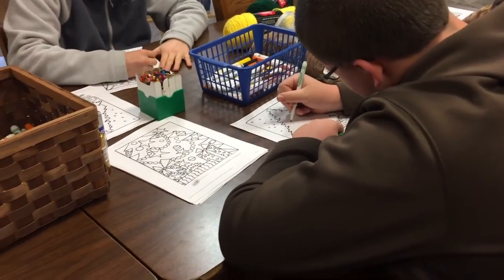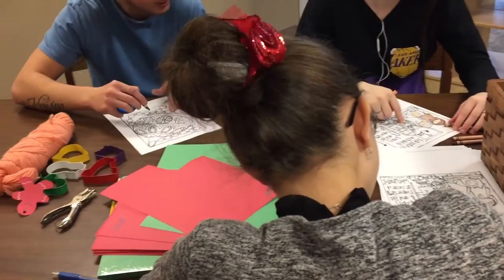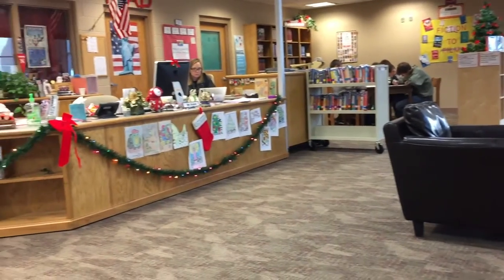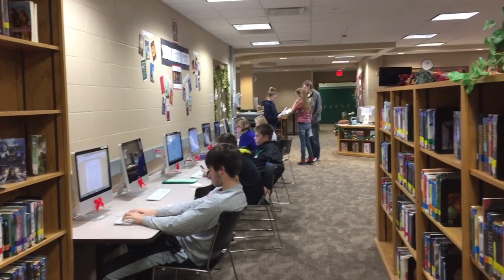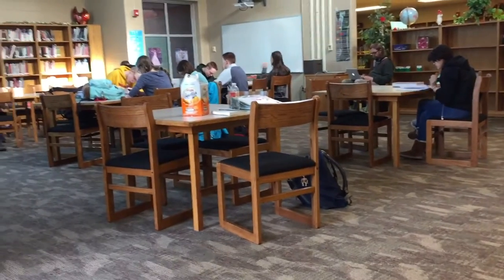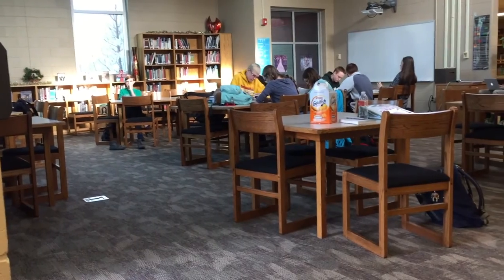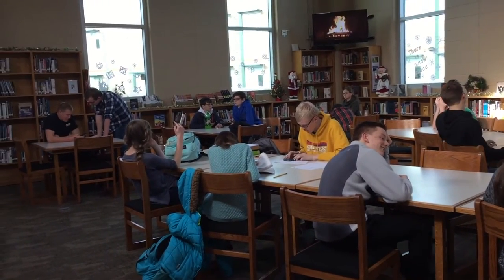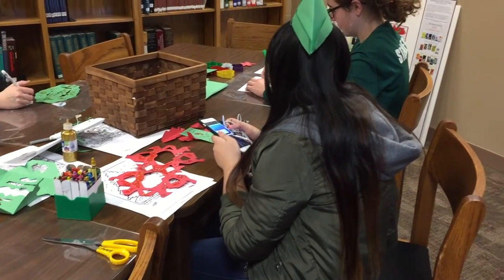Fun Activities in the Library | Gretna High School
Ben Bickel and Colin Kitson take us around the library and interview Mrs.Bulgrin about the new and fun activities to library is doing this week.